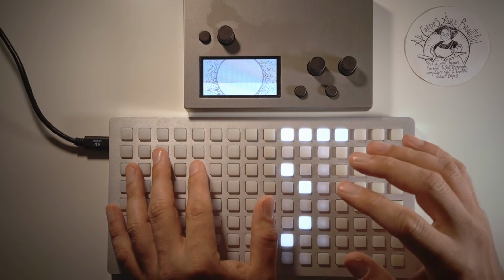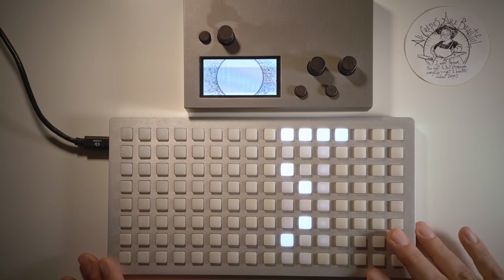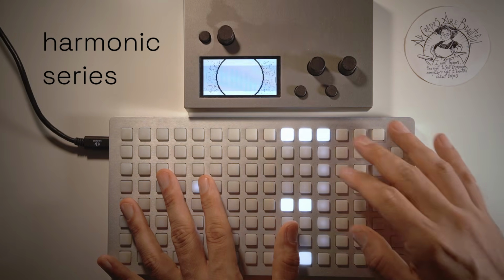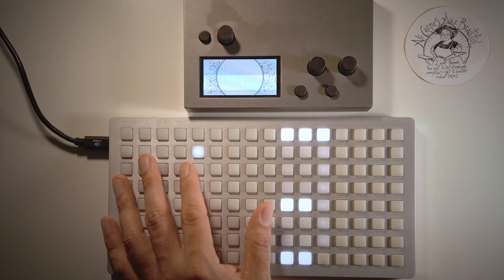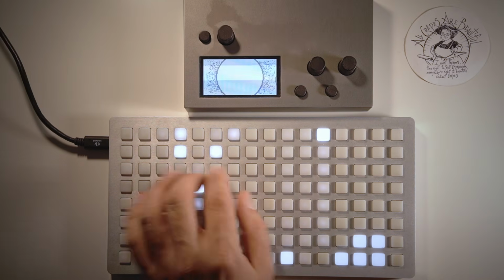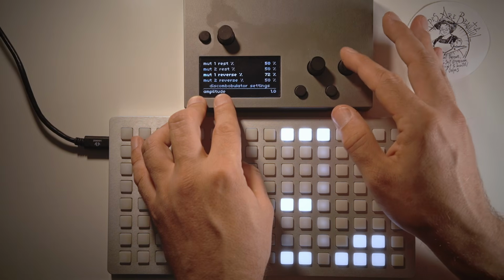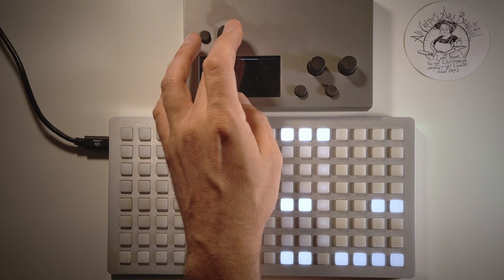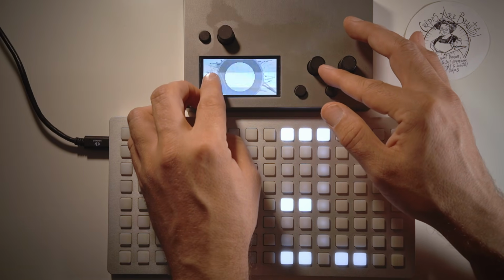ambient talkie: ep 64 - im awed by _awed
🌻 follow & support two round robins

a look through one of the loveliest scripts for norns. _awed is a great mix of SC synthdef and supercollider magic.

contents
00:00 - intro
03:03 - grid
05:02 - envelope generator
05:51 - root note
06:27 - harmonic series
08:15 - drone
09:31 - softcut stuff
10:00 - mutators
12:33 - PARAMS
13:33 - looping
14:38 - discombulator
17:26 - filters
18:08 - buffer speed
19:38 - conclusion